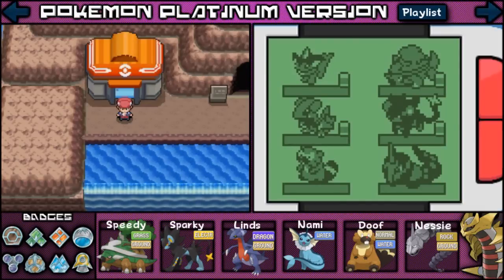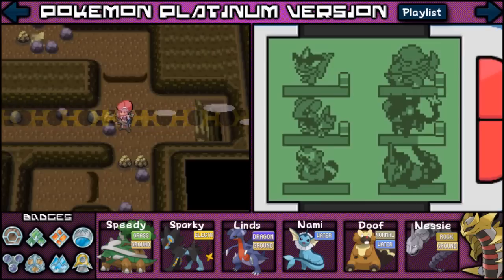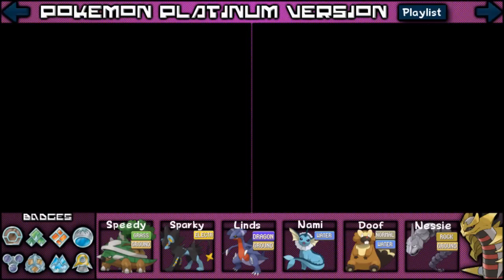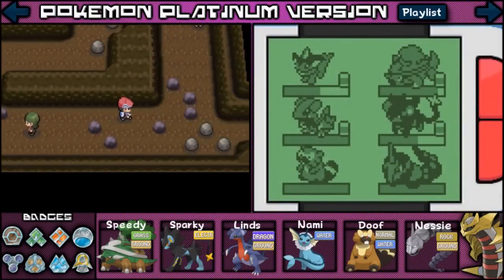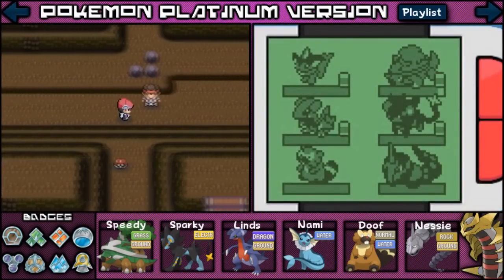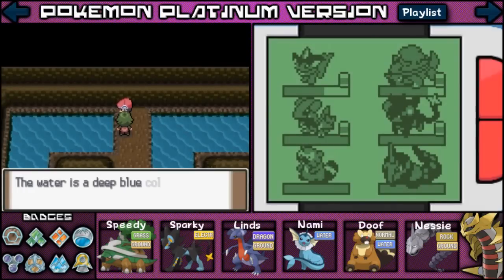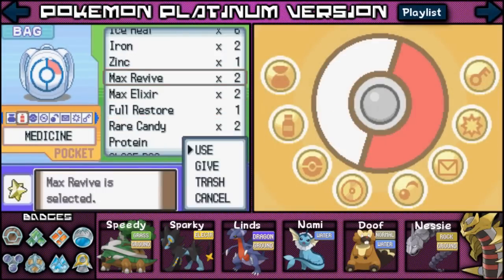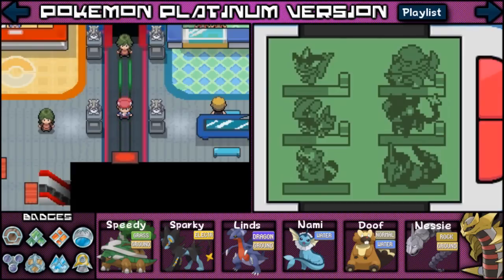Let's Play Pokemon: Platinum - Part 39 - Victory Road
Today we make our way through Victory Road! After battling through many tough trainers and overcoming difficult puzzles we at last see the light at the end of the tunnel, and find our way to the Pokemon League! Enjoy!